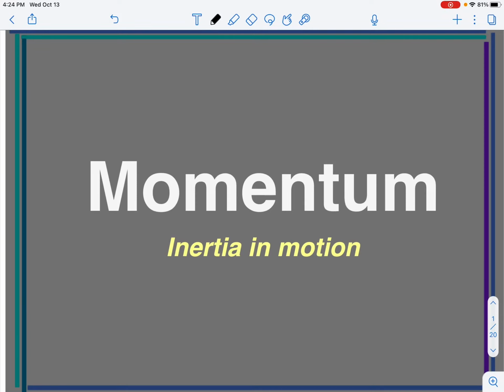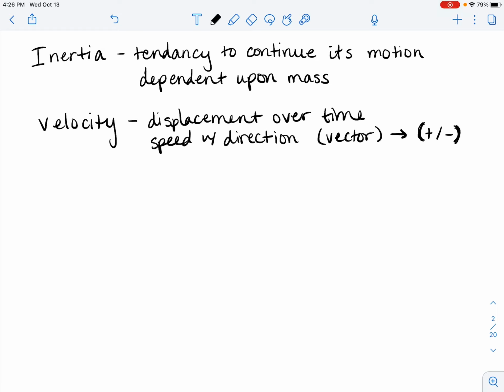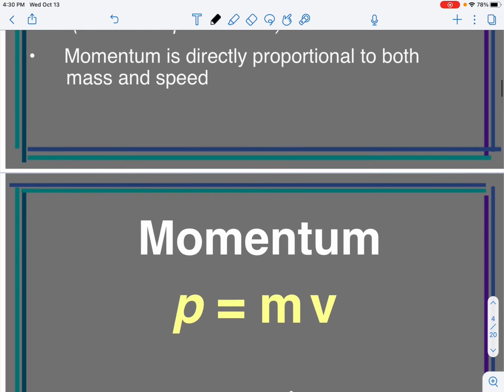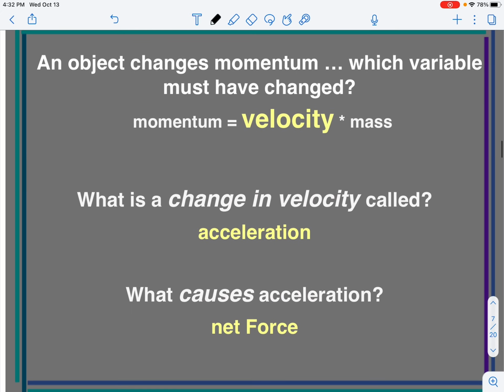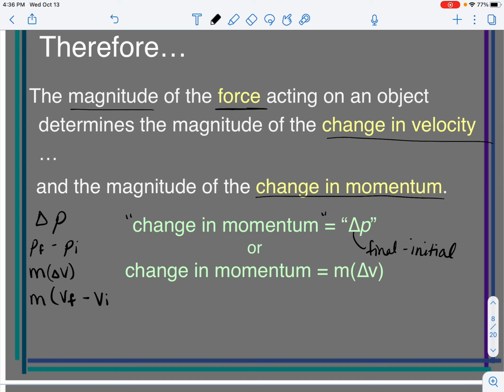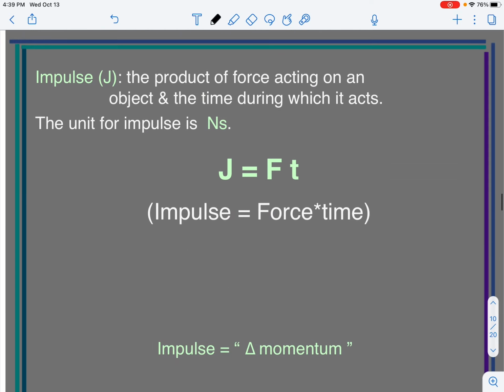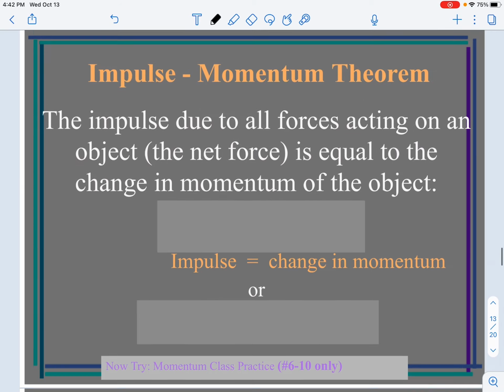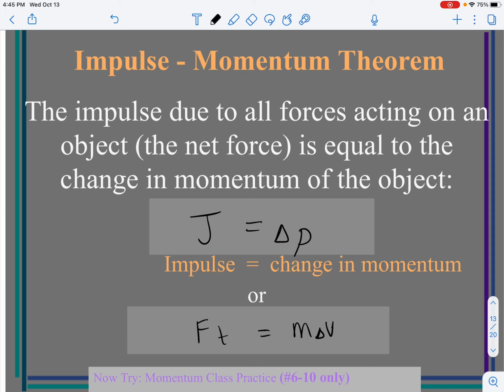tutorial - - Momentum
This video explains the terms momentum and impulse.  The definition and formula for momentum is provided.  Change in momentum (“Impulse”) is also defined and explained in detail.